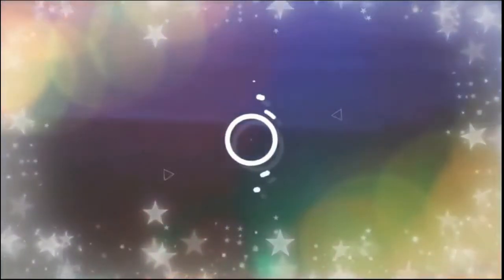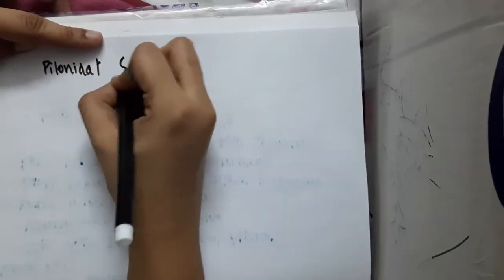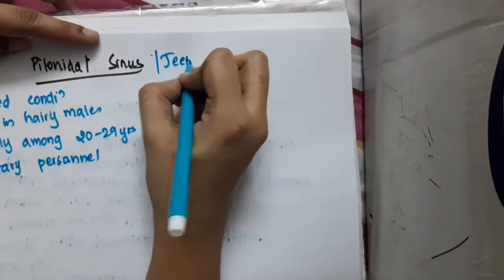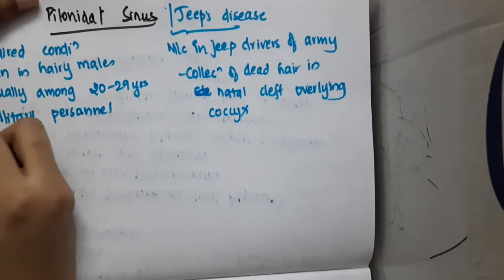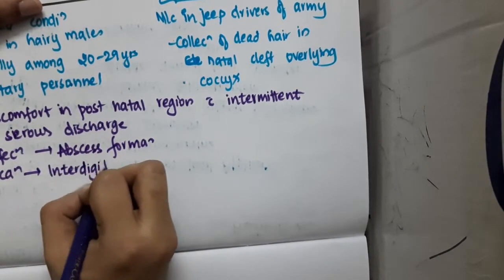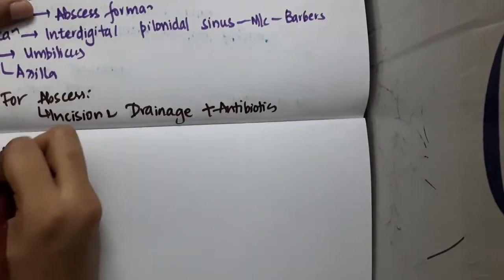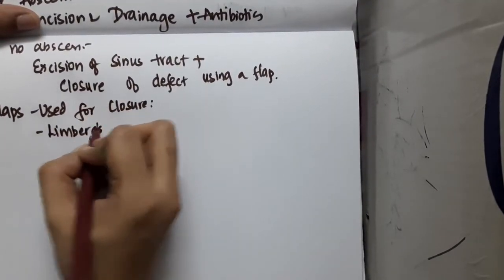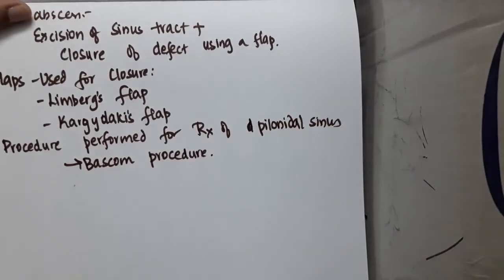4 6 pilonidal sinus mp4 || SURGERY